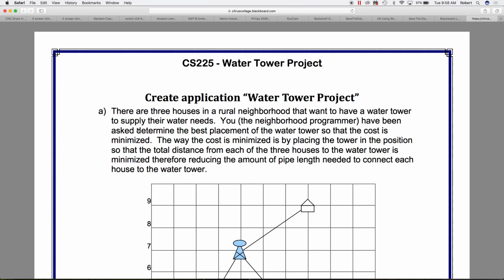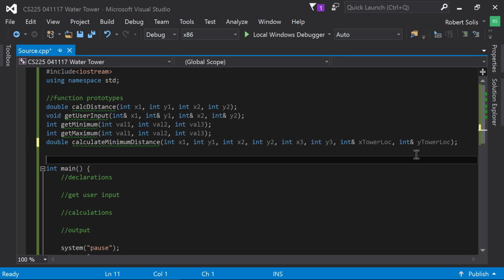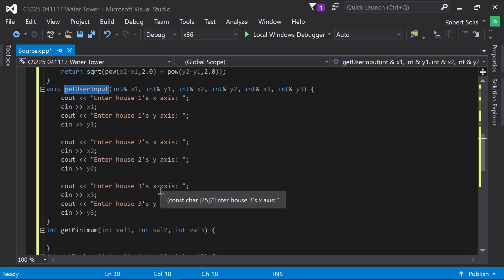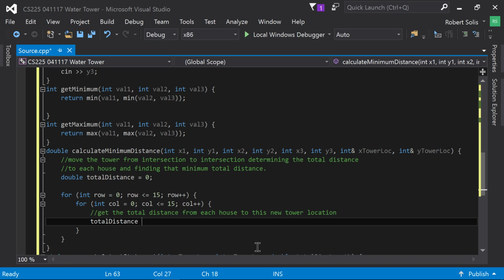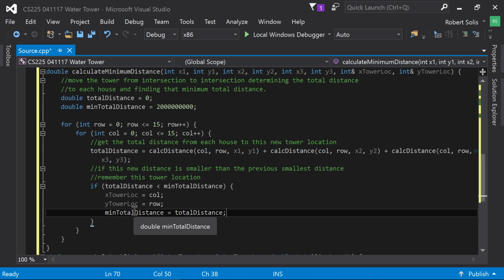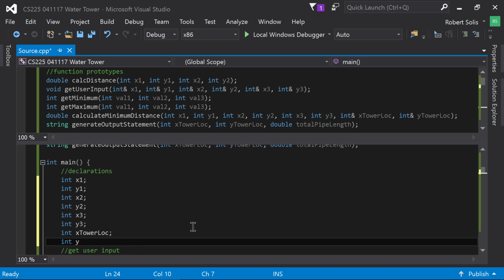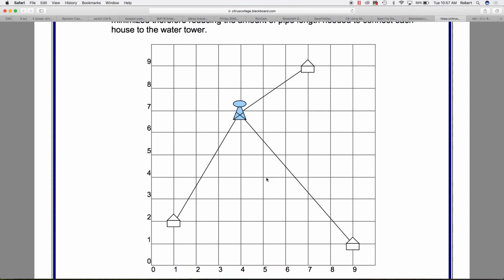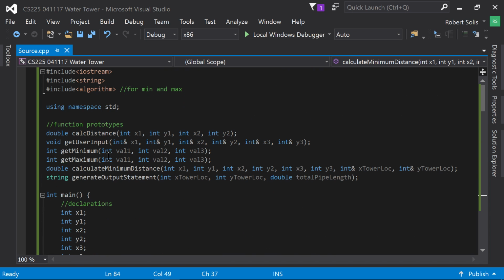CS225 Functions water tower